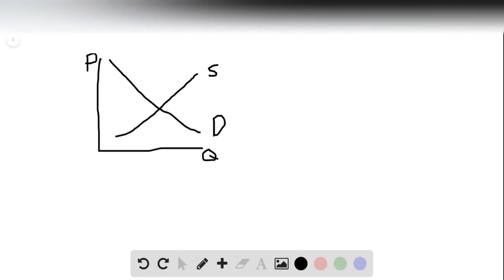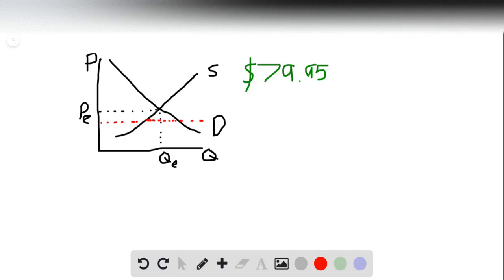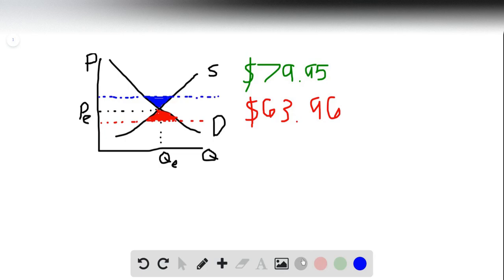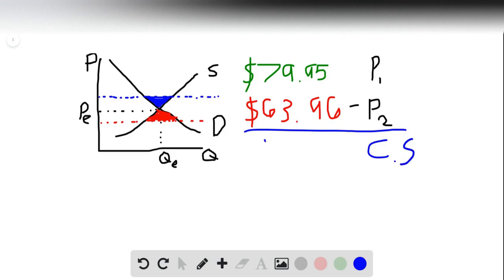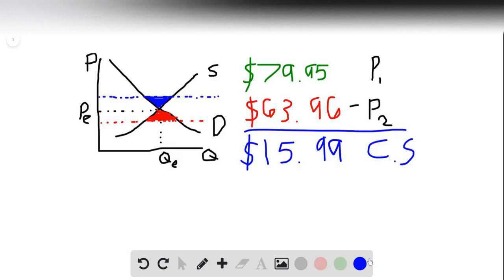On a shopping trip, Melanie decided to buy a light blue coat made from woven fabric A tag on the co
On a shopping trip, Melanie decided to buy a light blue coat made from woven fabric. A tag on the coat stated that the price was When she brought the coat to the store's sales clerk, Melanie was told that the coat was on sale, and she would pay 20 percent less than the price on the tag. After the discount was applied, Melanie paid less than the original price. Was the value of Melanie's consumer surplus from this purchase Or some other amount? Briefly explain.

📕 Economics Q&A
📕 Chemistry Q&A
📕 Math Q&A
📕 Statistics Q&A
📕 Computerscience Q&A
📕 Accounting Q&A
📕 Biology Q&A
📕 Physics Q&A